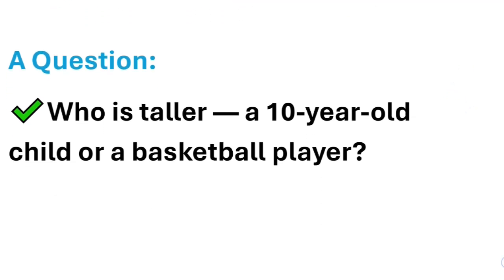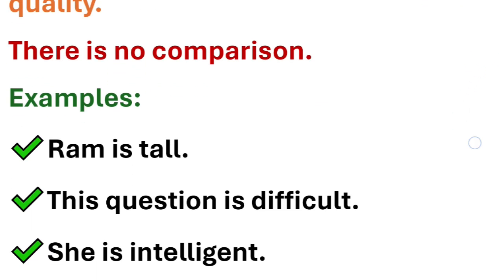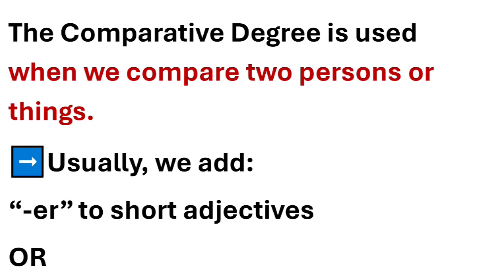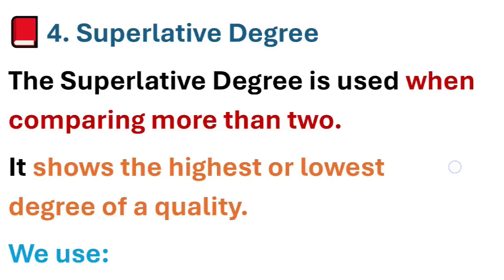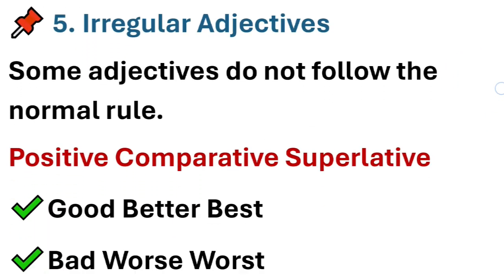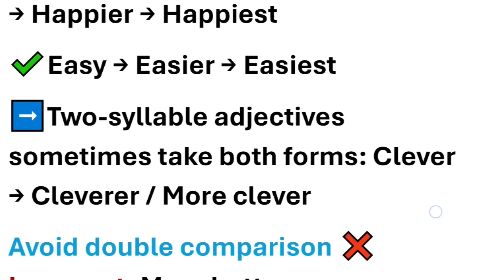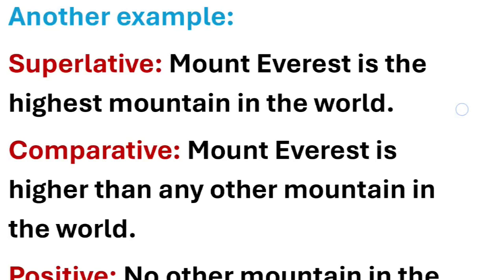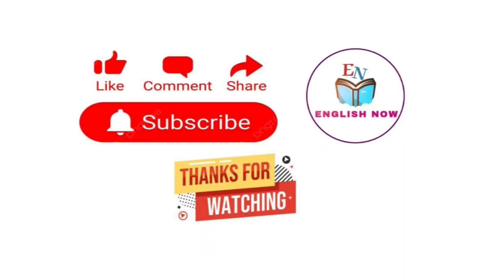Adjectives Degrees Of Comparison | Degrees Of Comparison In English Grammar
degree of comparison adjectives
adjective of comparison
degree of comparison
degree of adjective
degree of comparison class 12
degree of comparison in english
degree of adjectives
grammar degrees of comparison
what is degree of adjectives
degrees of comparison in english
degree of comparison in english grammar
degress of comparison
degrees of comparison in english grammar
degree of comparison positive comparative superlative